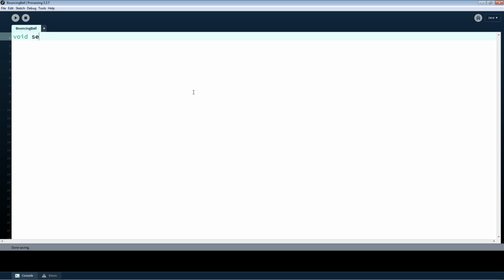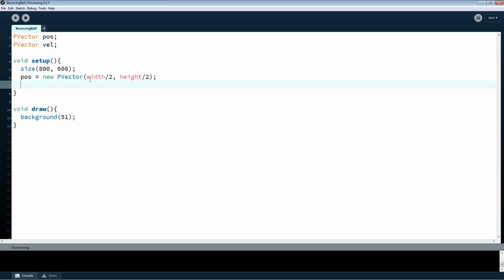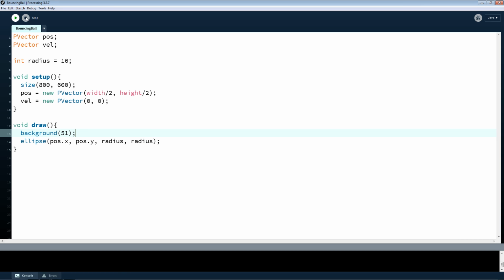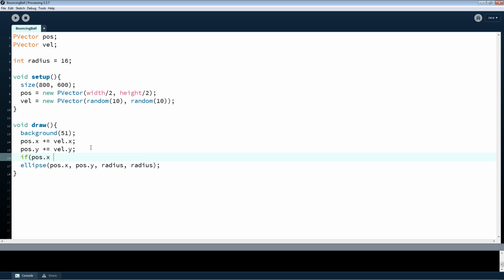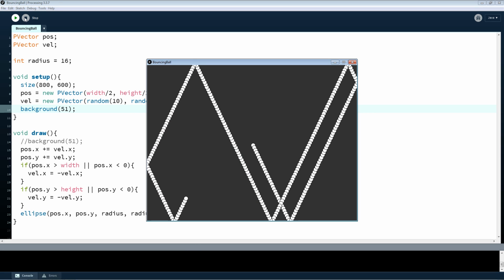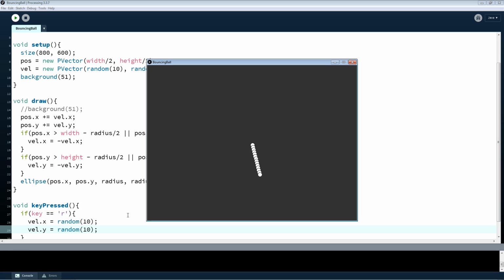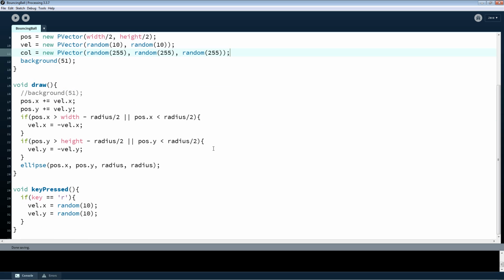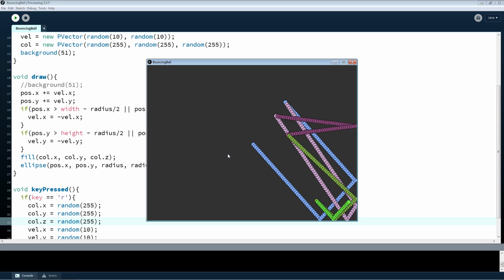Coding Challenge #2 BouncingBall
In the second episode of Coding Challenge, we made a Ball that bounces around the screen.